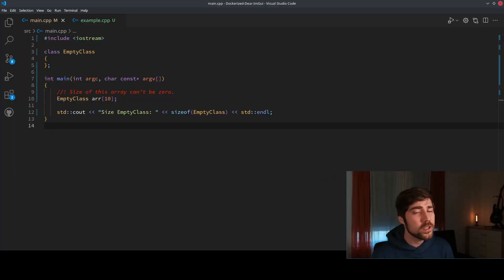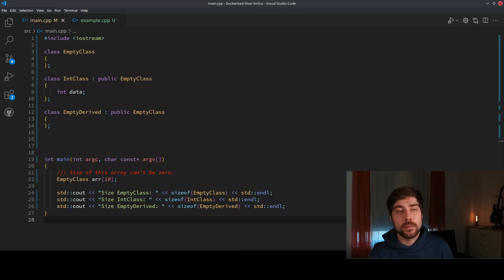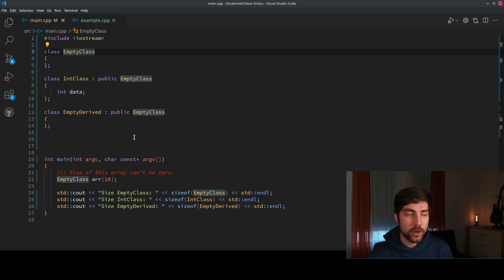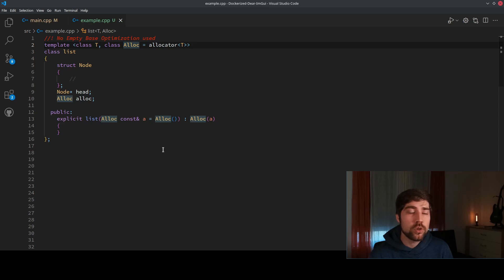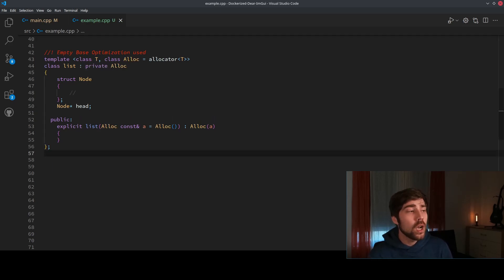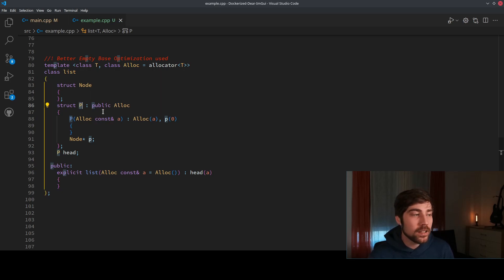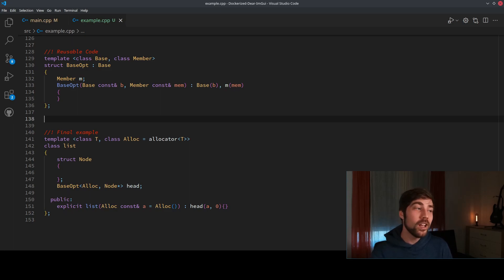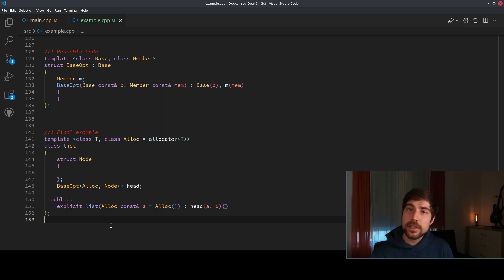The Dark Side of C++ - Empty Base Optimization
Empty base optimization is a technique in C++ to save storage. In this video I show how it works and how to use it to make your code more efficient.